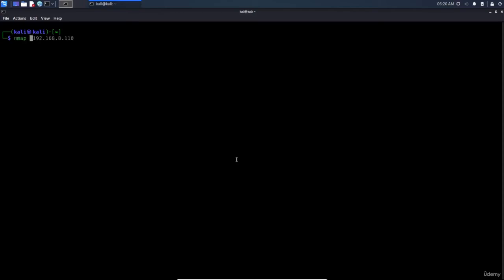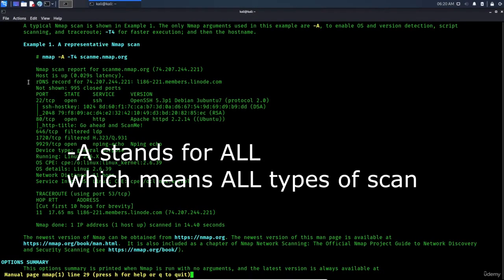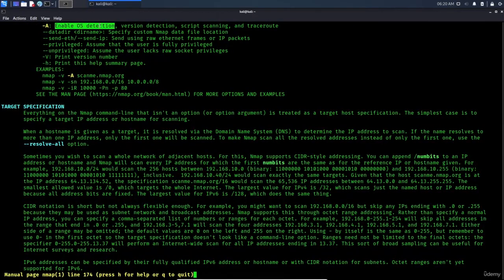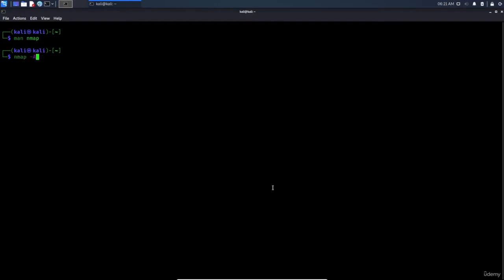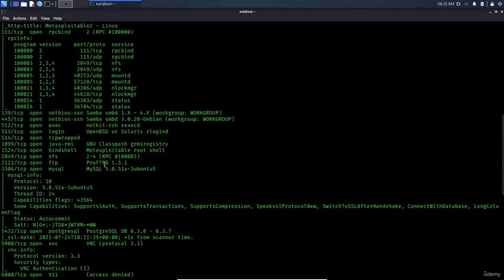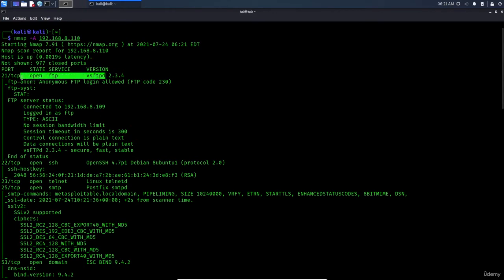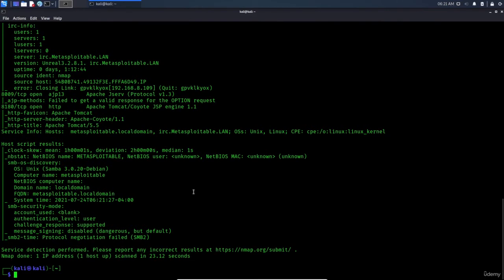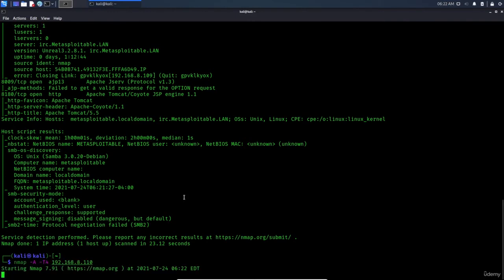9 Scan + OS and service detection with fast execution Hands On | Nmap For Ethical Hackers